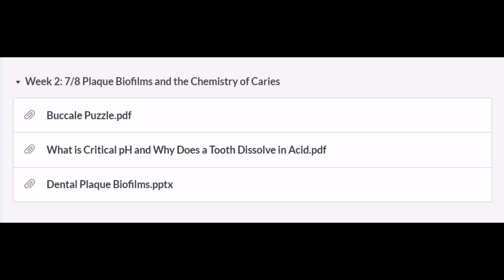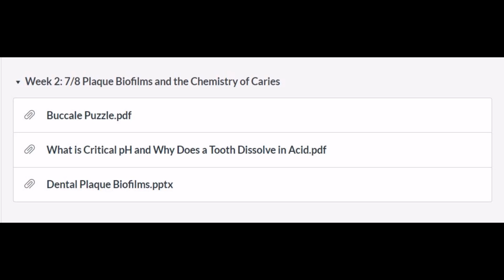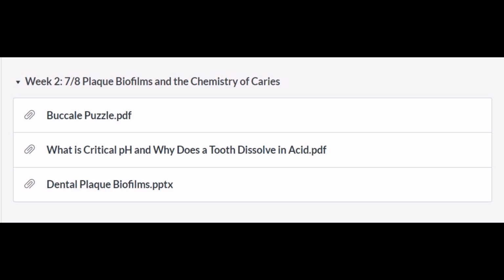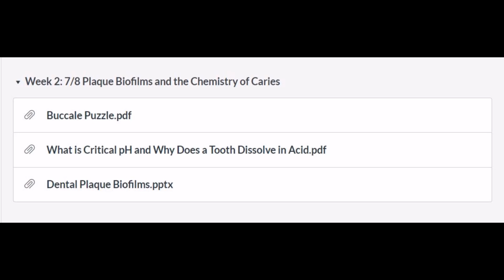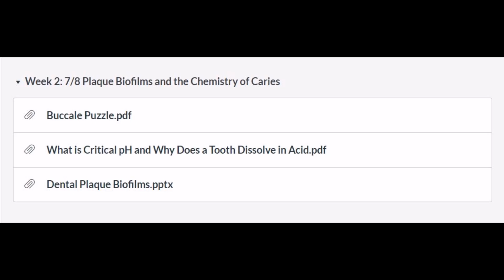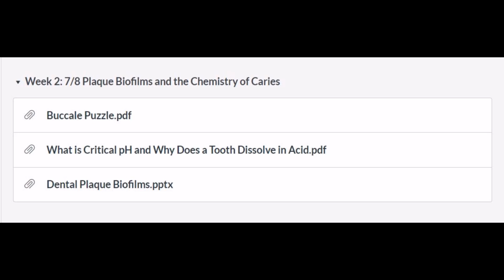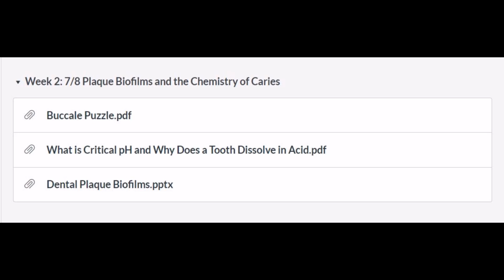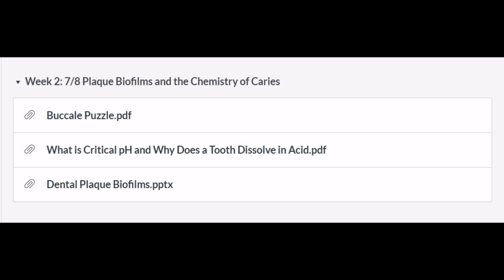7/8/2019 Etiology of Caries